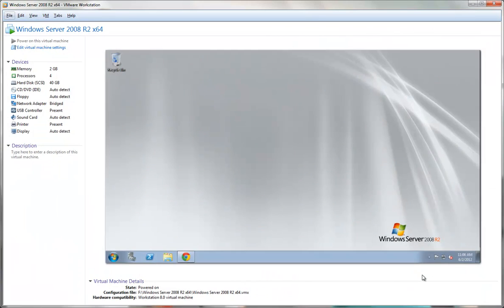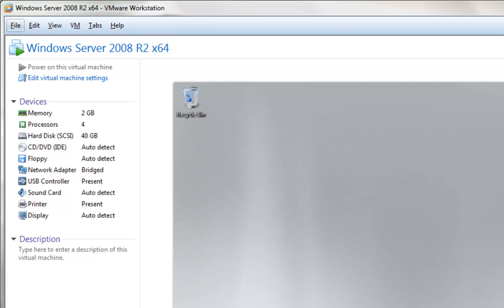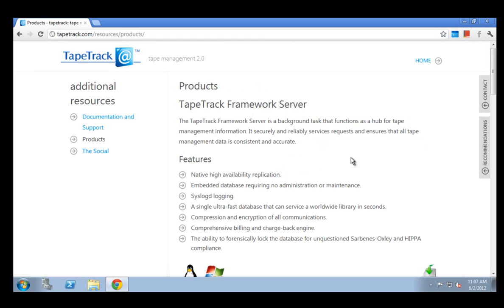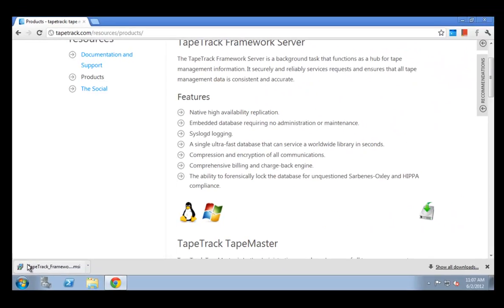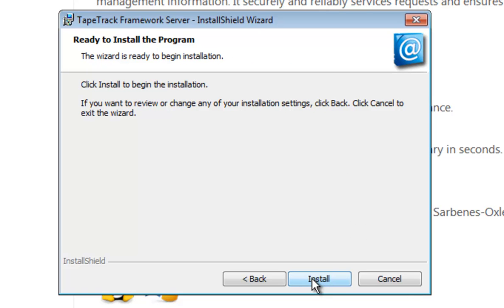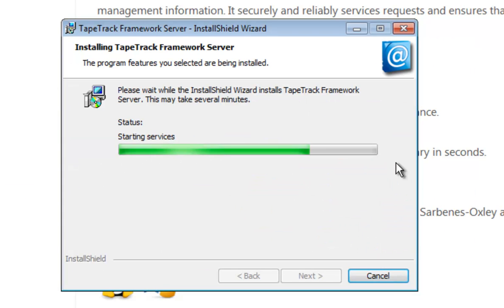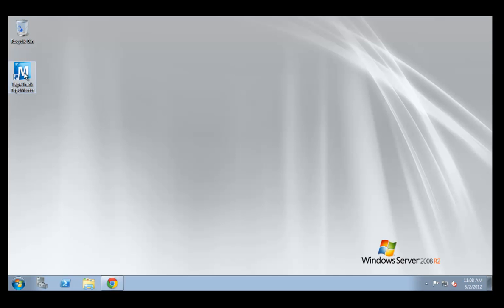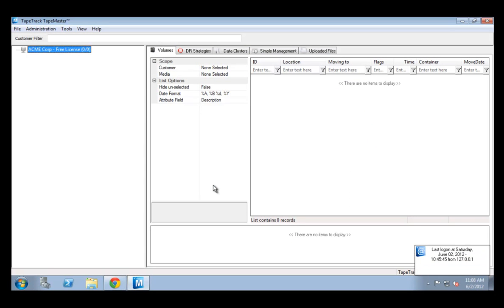TapeTrack Framework Server: Installing (Tutorial)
This video tutorial will walk you though the process of installing a TapeTrack Framwork Server